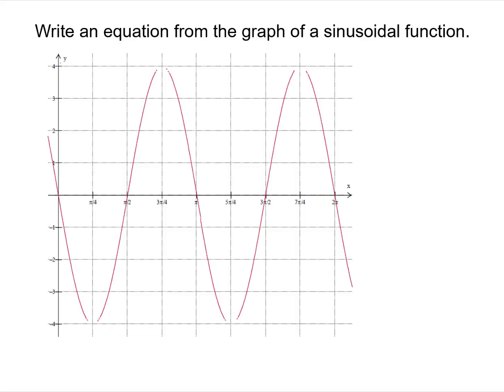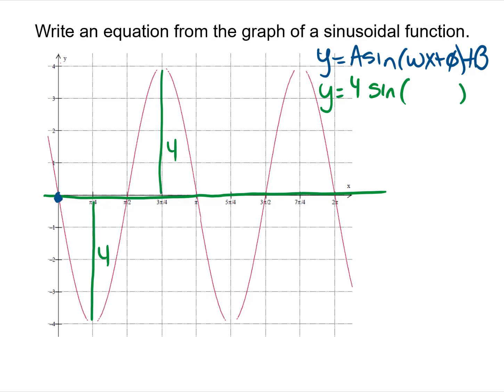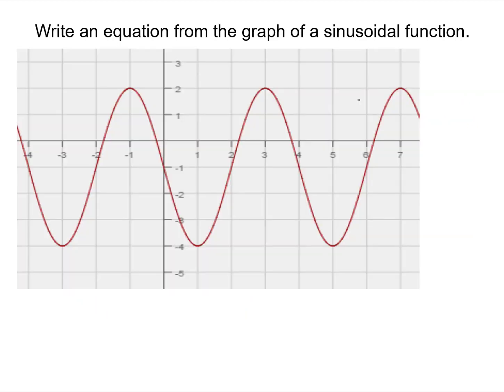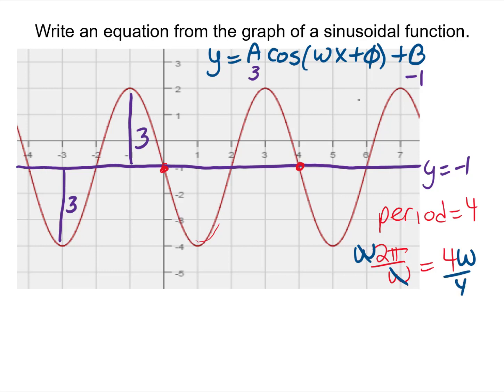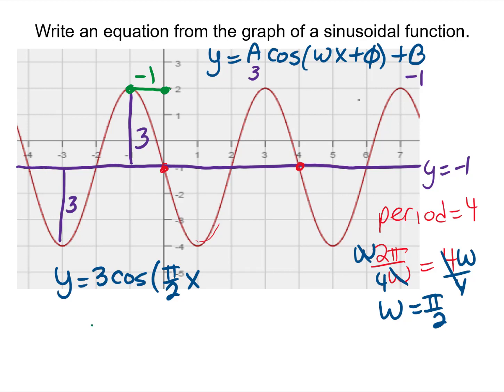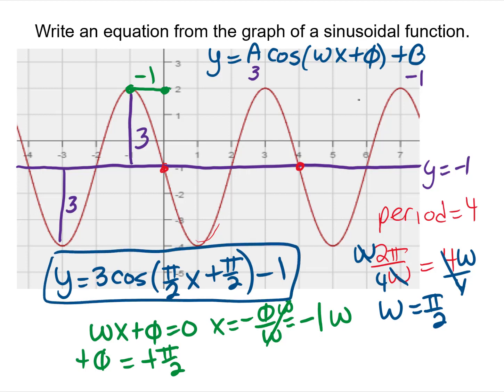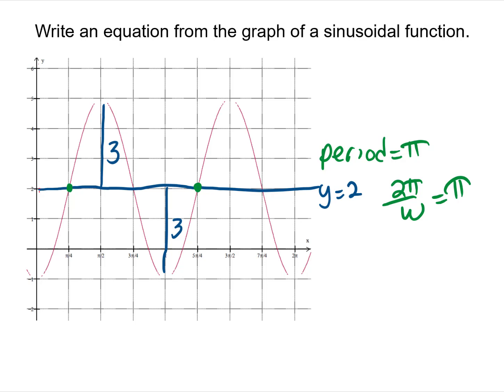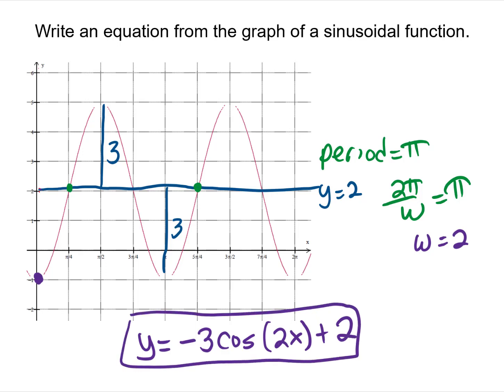Given a sinusoidal graph, determine the equation